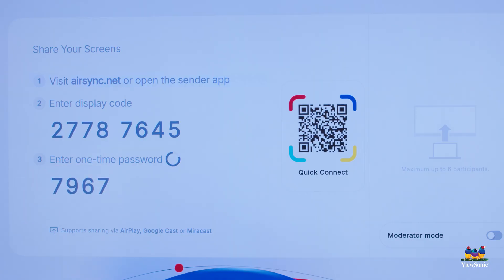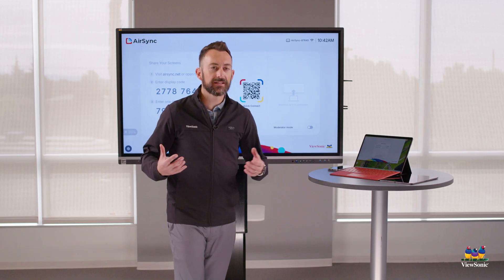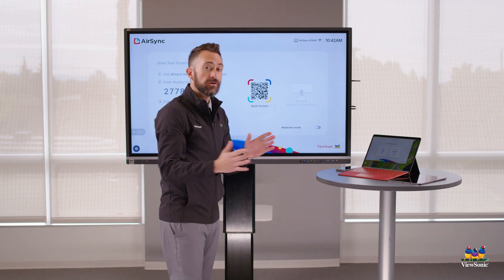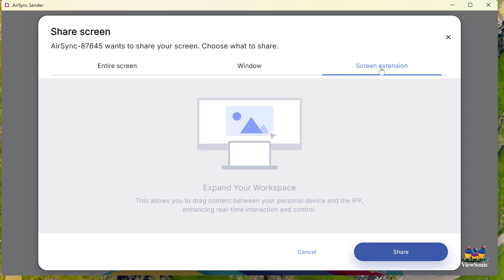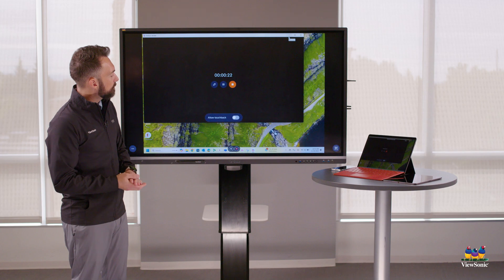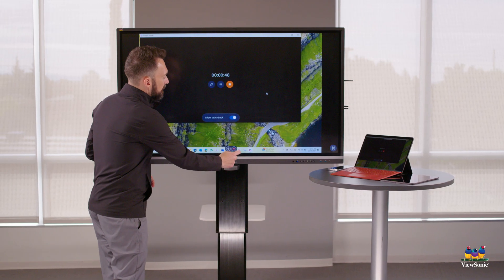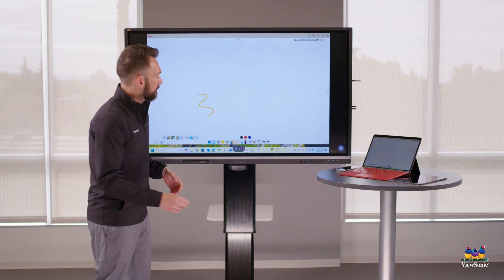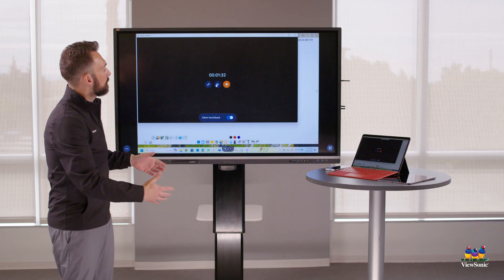AirSync Overview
ViewSonic AirSync software allows teachers to wirelessly mirror their screen from any device to one or multiple larger classroom displays using our secure app or a web browser. Watch the video to learn more.